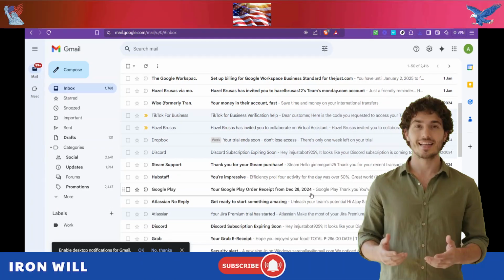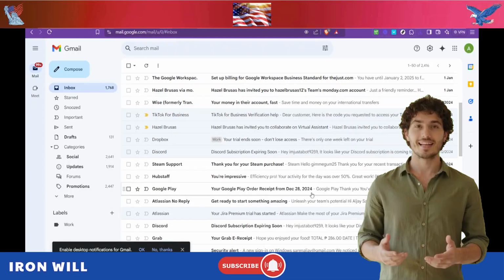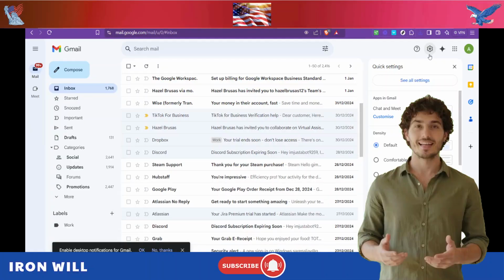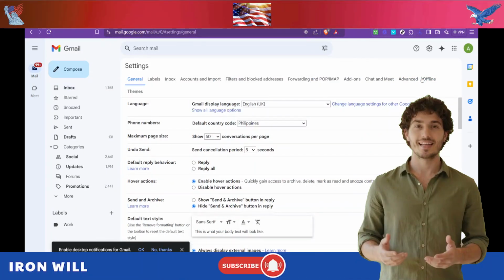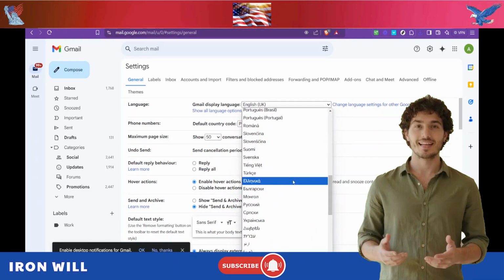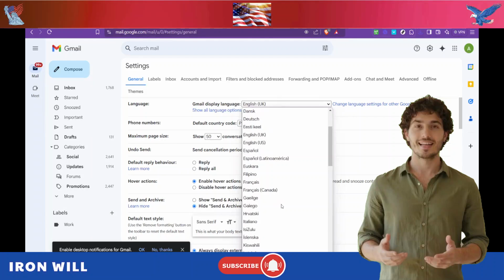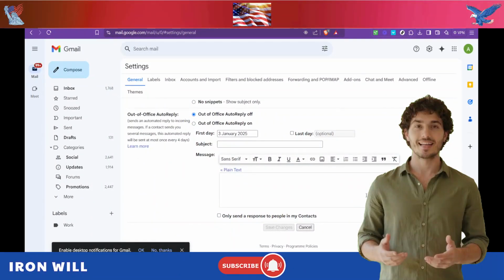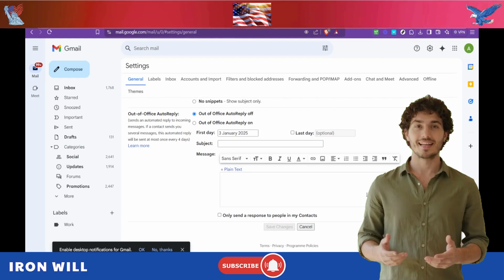Make Japanese Gmail Account (2026)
We explain how to make Japanese Gmail account. This Gmail guide sets the region during signup. We verify if you need a Japanese phone number for Gmail verification.